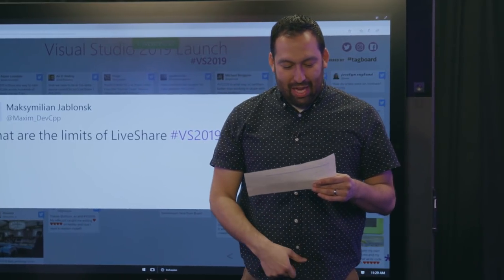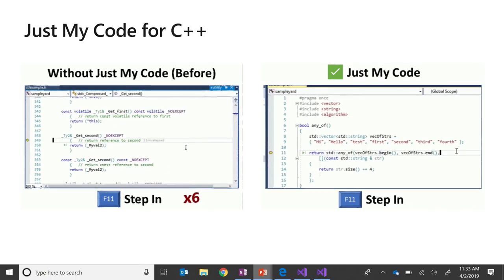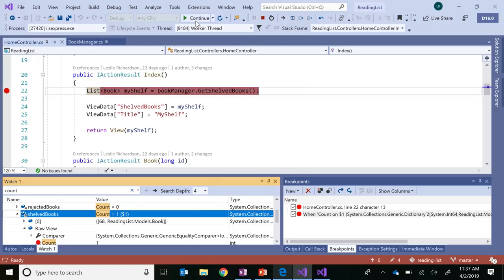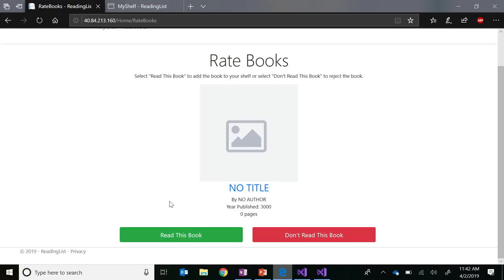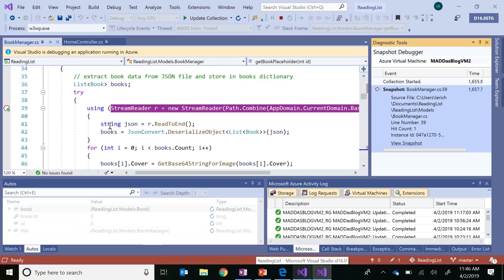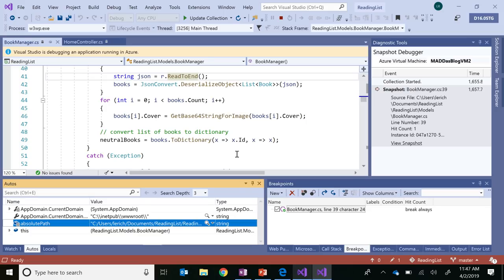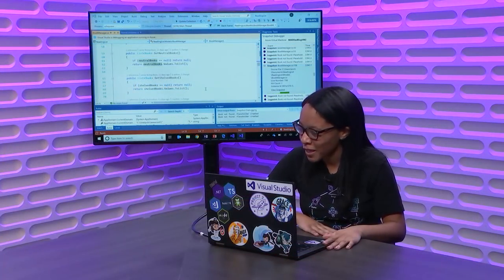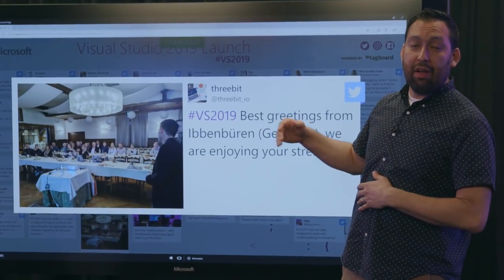Visual Studio 2019 Launch: Squash bugs and improve code quality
Travel through time and resolve bugs faster! See the new and improved ways to debug your code both locally and in production with new services such as Snapshot Debugging and Time Travel Debugging in Visual Studio 2019.resolve bugs faster! See the new and improved ways to debug your code both locally and in production with new services such as Snapshot Debugging and Time Travel Debugging in Visual Studio 2019.